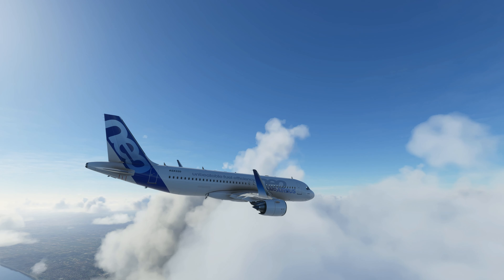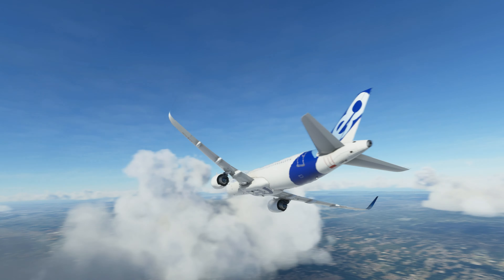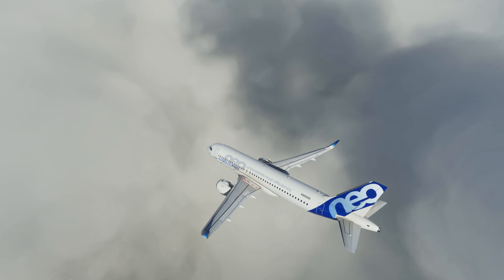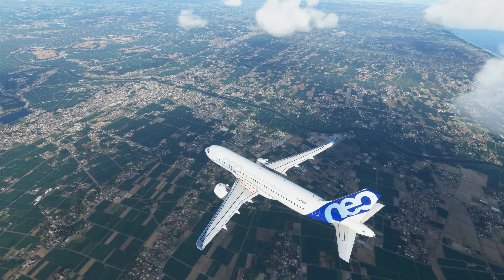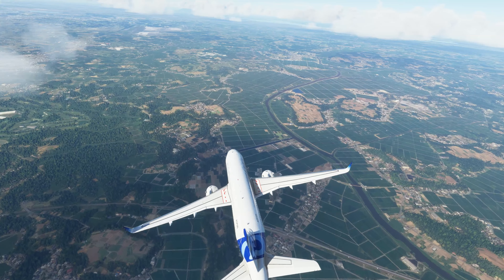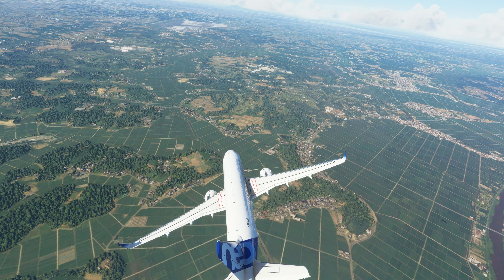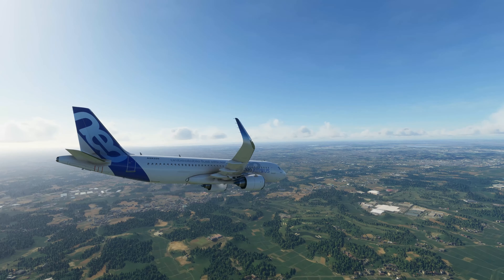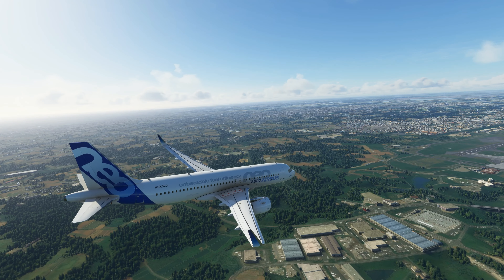4K Approach Narita 成田空港 Landing 着陸 日本 Japan アプローチ Airport フライトシミュレーター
4K Approach Narita 成田空港 Landing 着陸 日本 Japan アプローチ Airport フライトシミュレーター Microsoft Flight Simulator 2020 MSFS 2020  チャンネル登録をお願いします♪♪♪